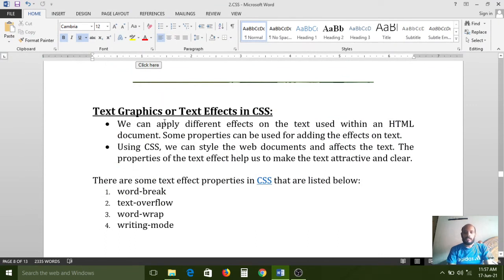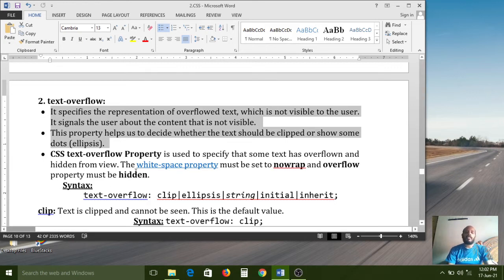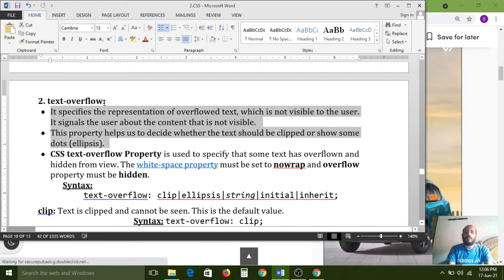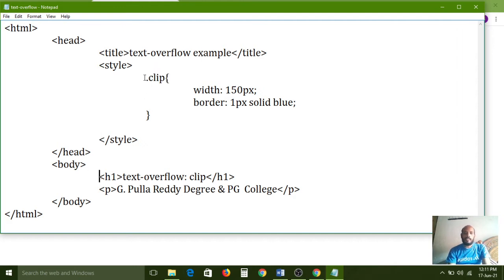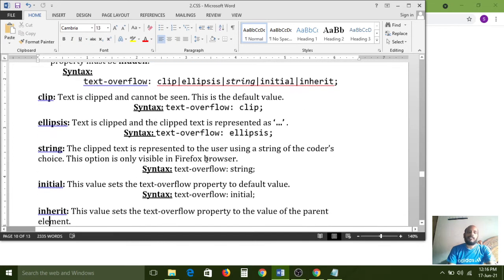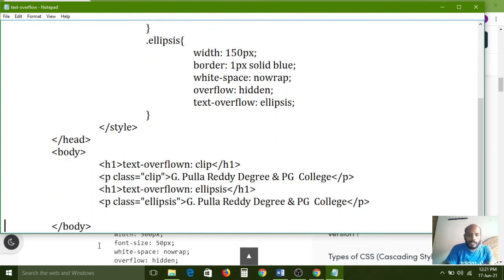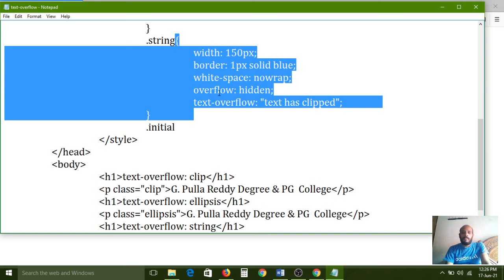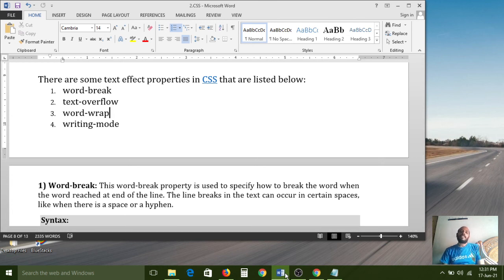(26) Web Technologies-Text Graphics (Part-2) (Lecture-26)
Subject : Web Technology
Topic : Text Graphics (Part-2)
Semester / Year : IV/II
Osmania University